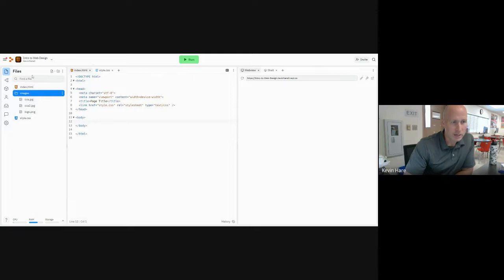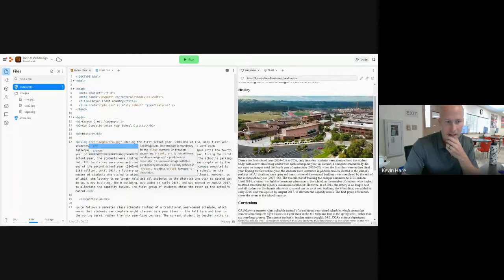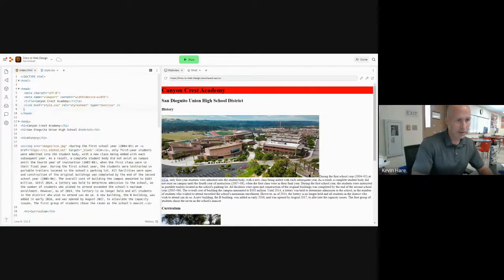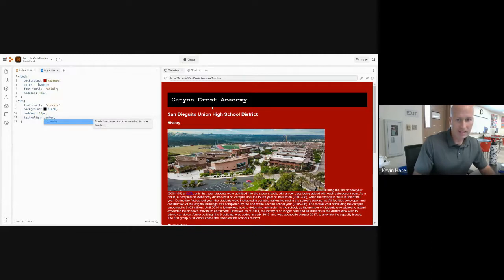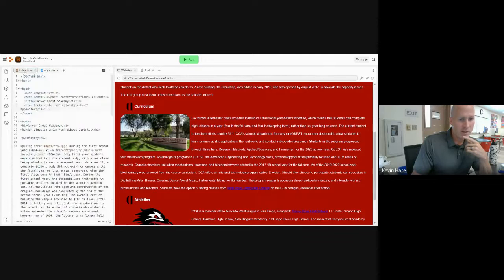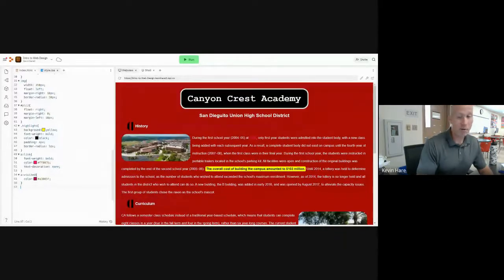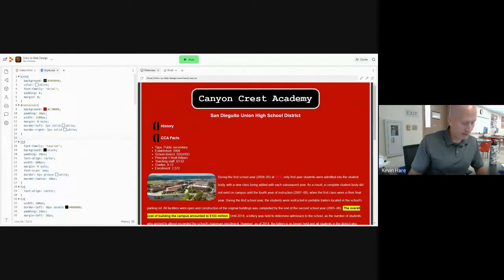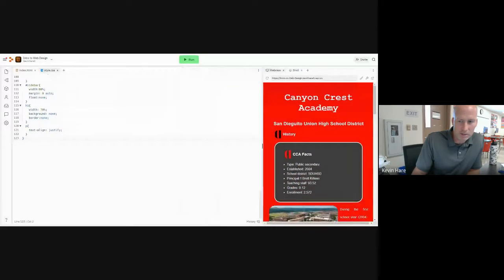Web Design (HTML & CSS)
How to create a responsive web page using CSS and HTML.
0:00 - Intro to HTML
5:20 - Adding Images in HTML
7:17 - Adding Links in HTML
10:36 - Intro to CSS
13:27 - Tag Rules in CSS
24:14 - IDs in HTML/ID Rules in CSS
26:21 - Classes in HTML/Class Rules
29:08 - Pseudo Selectors in CSS
31:56 - DIV tags in HTML
38:33 - Responsiveness/@Media Queries